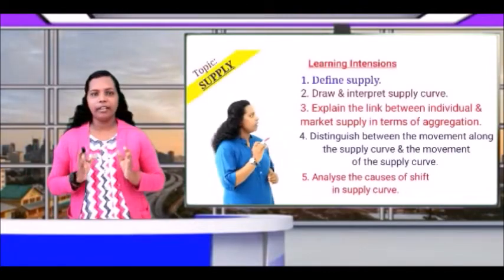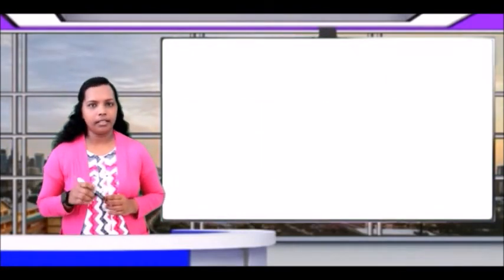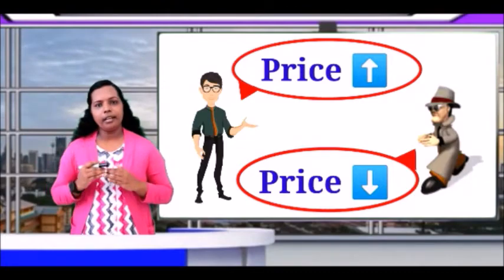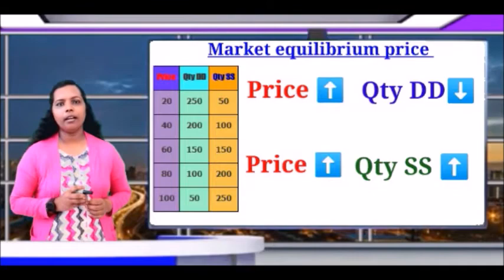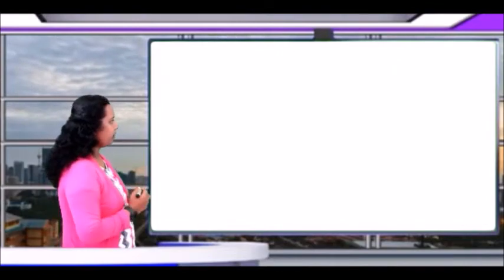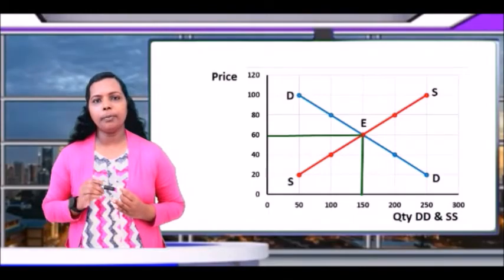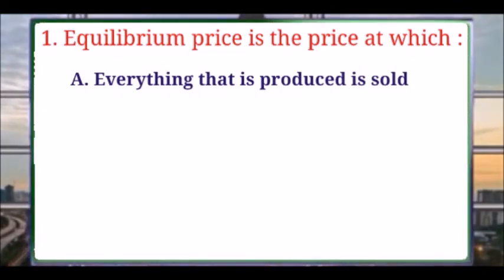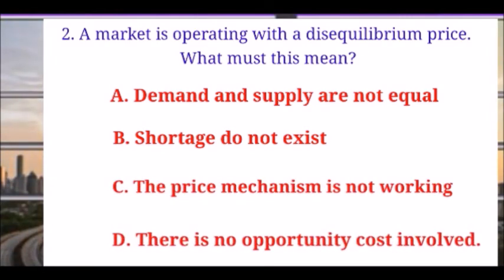Market Equilibrium / Price Mechanism/LINU Economics NET/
How  price determine in the market?
Equilibrium price.
Disequilibrium price.